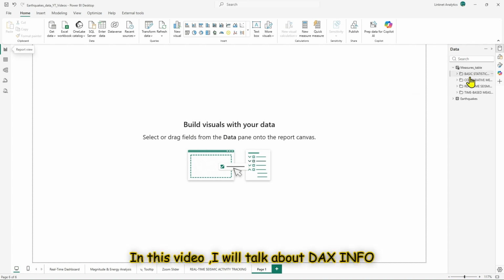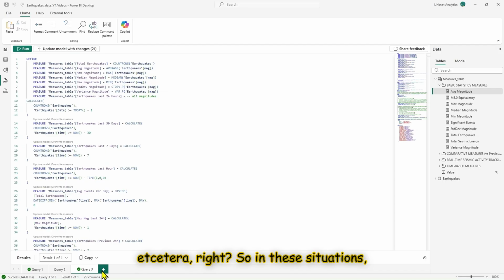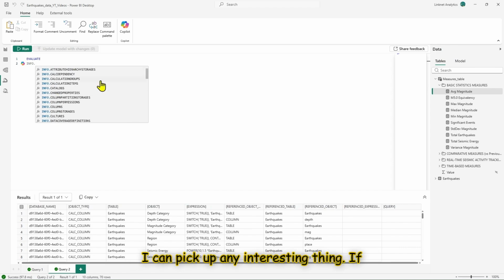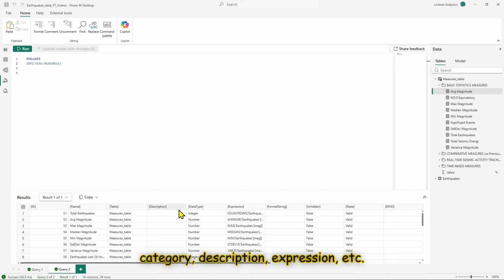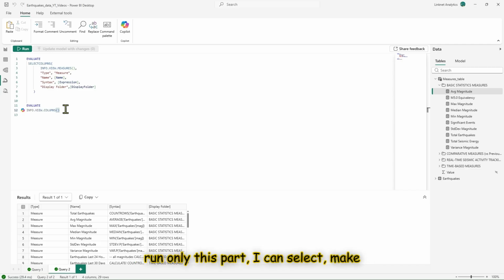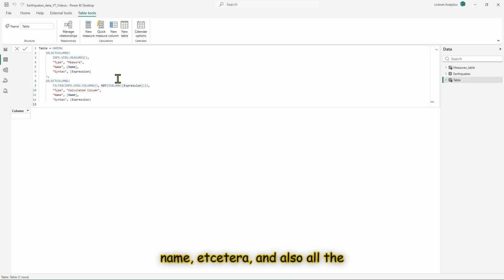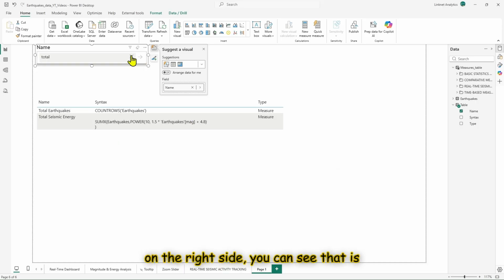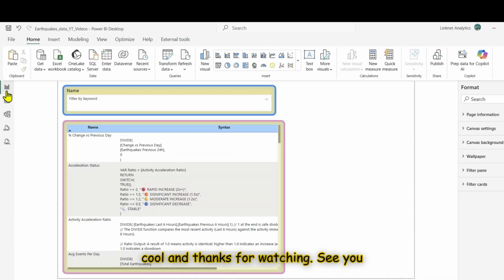Microsoft Power BI ➡️ What are the DAX INFO Functions 🤔 When ,Why and How should you use them ❔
➡️ DAX INFO Functions🤔
👉 Retrieve Data Model's Metadata & Structural Information ☑️

DAX INFO functions are a set of tabular functions used to retrieve metadata and structural information about a data model (semantic model) in Power BI, Azure Analysis Services, and SQL Server Analysis Services.

👇👇 AI Summary of this Video 👇👇
This video provides a detailed explanation of DAX INFO functions in Microsoft Power BI, which are used to retrieve metadata and structural information about a data model (2:11).
These functions are particularly useful for auditing, governance, model optimization, and self-documentation (1:46).
Here's a breakdown of the key points:
• Accessing Measures: The video demonstrates how to view all measures in a model by going to the DAX query view and selecting "define all measures in this model" (0:31). This allows users to see, edit, and update measures efficiently (0:40).
• Purpose of INFO Functions: INFO functions act as "X-ray vision" for your Power BI model, returning metadata instead of data, such as a table listing every measure, column, and relationship (2:20). They are the Power BI version of SQL DMVs, ideal for keeping models organized and transparent (2:39).
• INFO.VIEW Functions: A special set of functions called `info.view` functions can be used to create an automatic live data dictionary directly within the model (2:50).
• Examples of INFO Functions in Action:
• `info.columns`: Shows various columns in the main table, including calculated columns (3:43).
• `info.functions`: Lists all available DAX functions, and the video shows how to count them (4:03). As of January 2026, there are 465 DAX functions (4:42).
• `info.view.columns`: Allows selection of specific column details like data type, category, and expression (5:07).
• `info.view.measures`: Enables picking specific measure fields such as name, expression, and display folder (6:01).
• `info.view.relationships`: Displays relationships between tables (5:42).
• Combining Information: The video demonstrates how to combine information from `info.view.measures` and `info.view.columns` using the `UNION` function to get a comprehensive view of measures and calculated columns, including their names and syntax (8:17).
• Practical Application: The resulting combined table can be copied and pasted into a new table in Power BI (8:51) or even exported as a CSV file (11:30) for documentation, sharing, or further analysis.
The video also shows how to create a report page with slicers to easily search and filter measures and calculated columns (9:52).